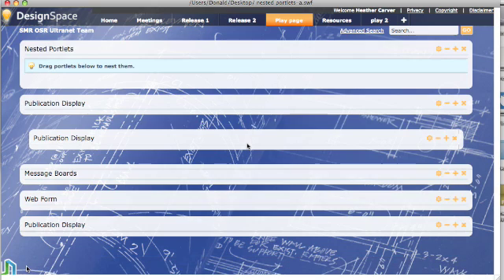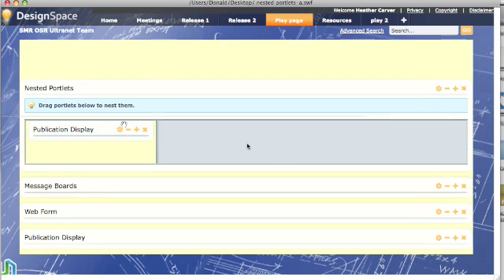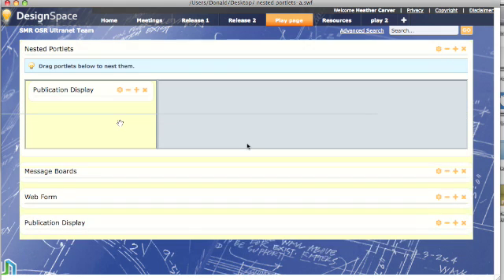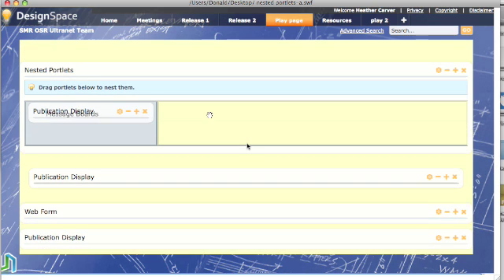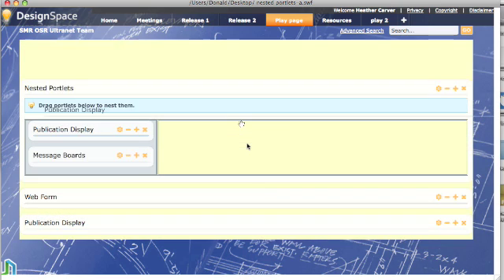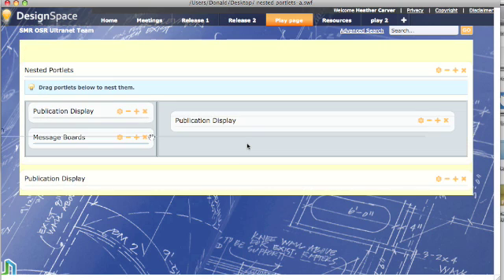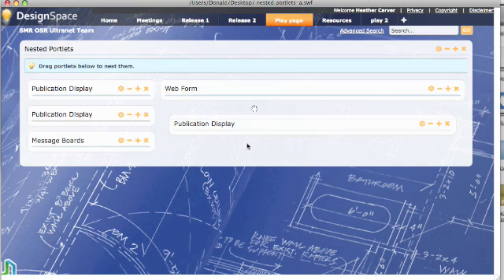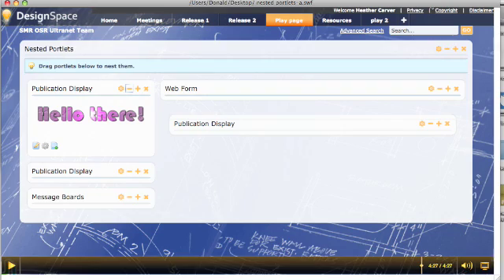nested portlets.m4v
How to nest portlets into the nested portlets portlet in the ULtranet. This will be followed with a second chapter on how to change the look and feel of them all to create a clean looking page.